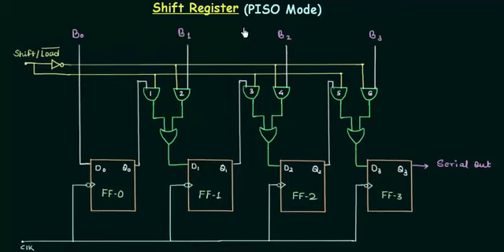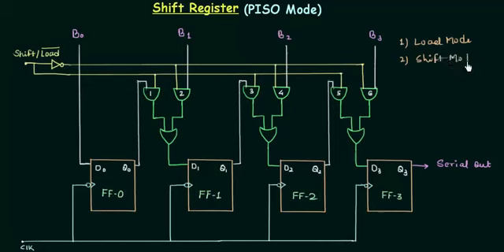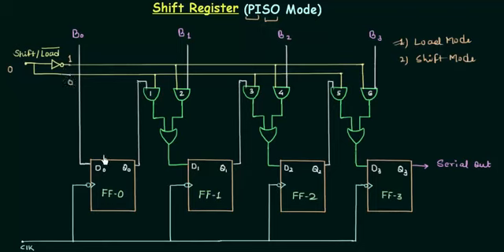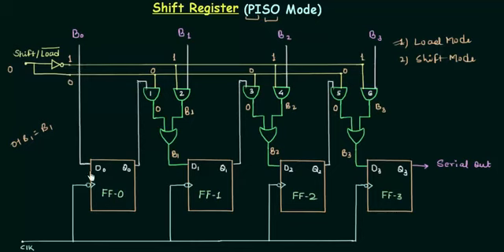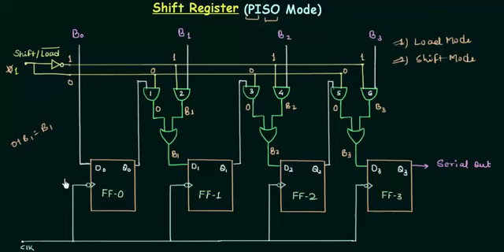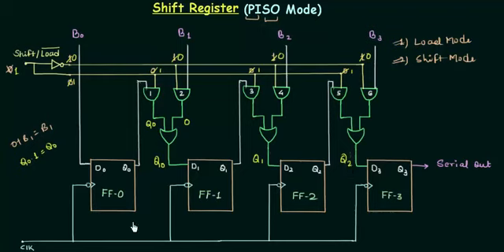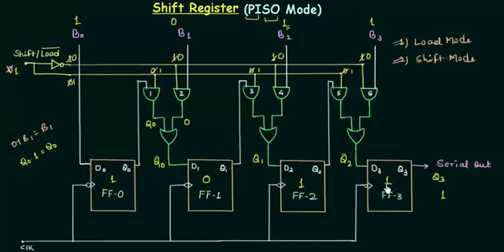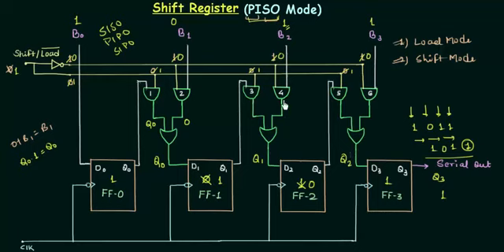Module 4 Lecture 22 Shift Register PISO Mode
Functioning of Parallel Input Serial Output (PISO) Shift Registers are explained here in this lecture.